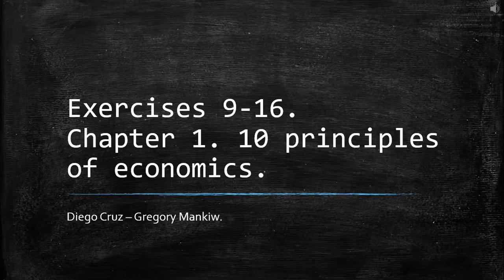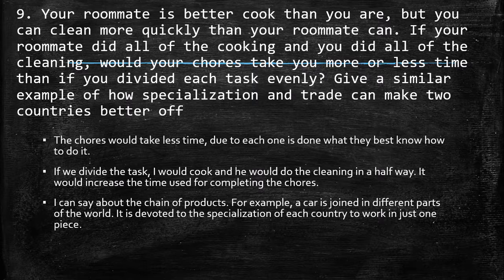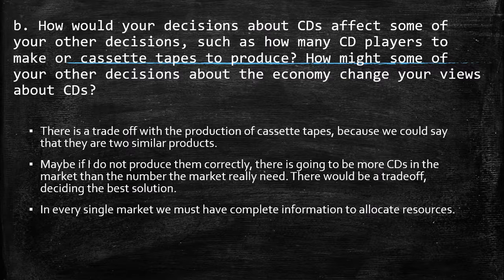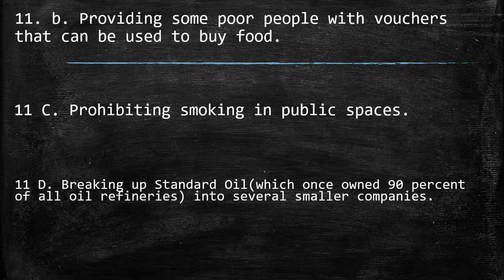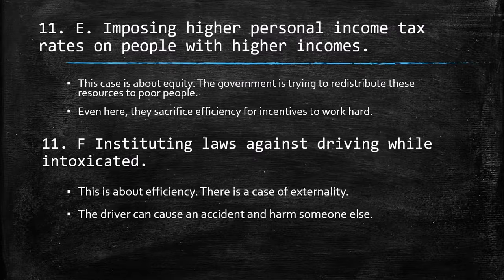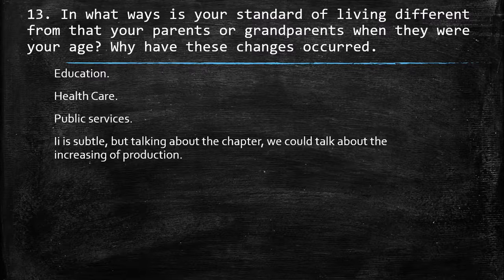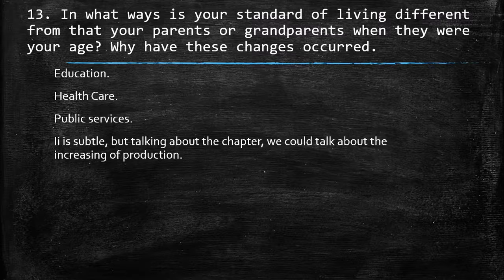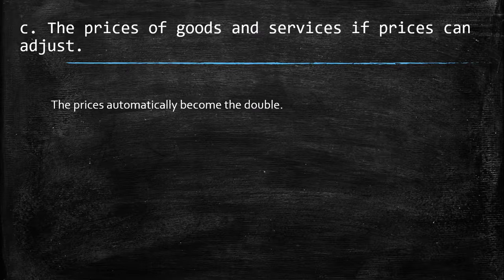Exercises 9-16 Chapter 1